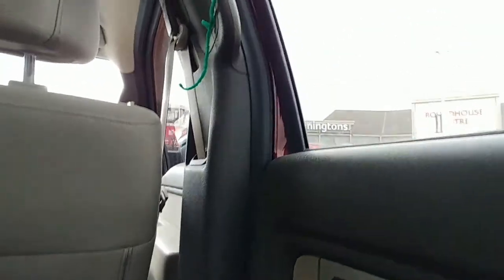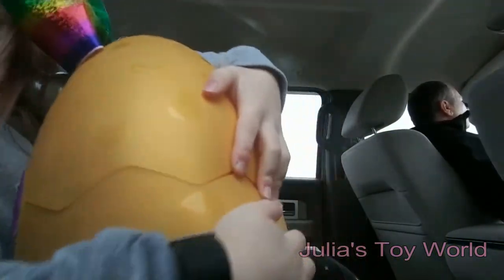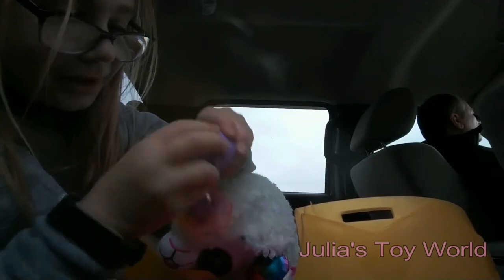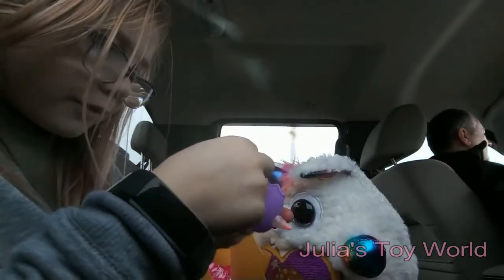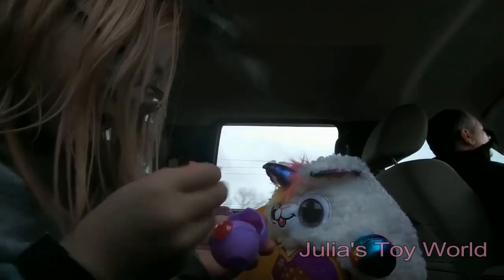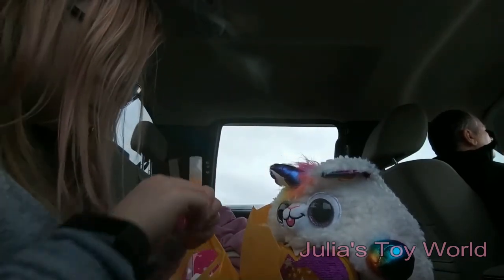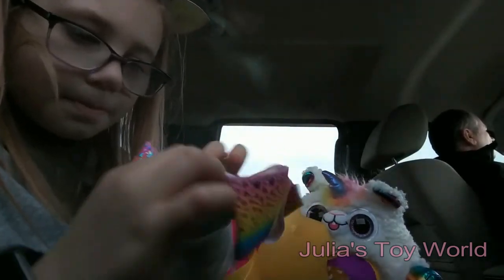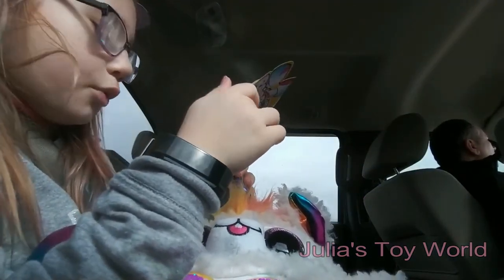Toys "R" Us Haul ~ Unboxing Rainbocorns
This is my Toy's R Us toy reveal.  I couldn't wait till we got home so please excuse some of the noise from the camera being near the window.  I loved my Rainbocorns!!